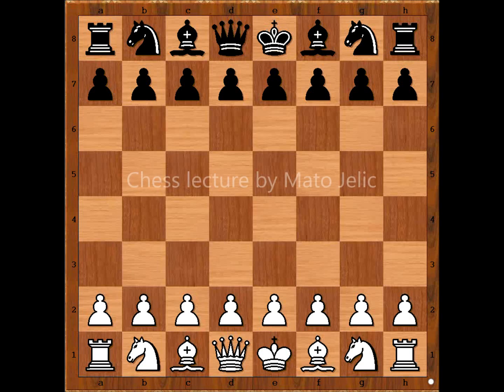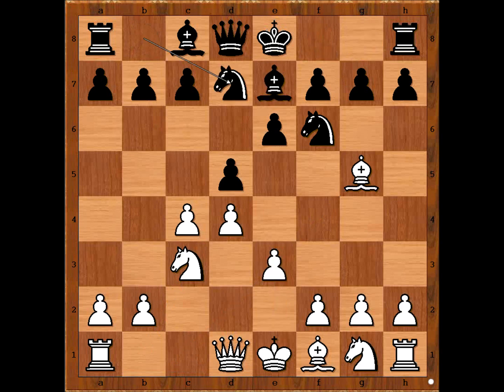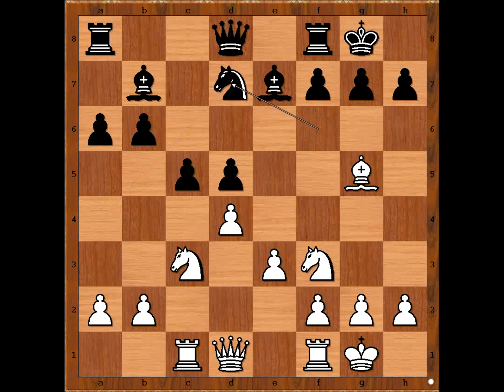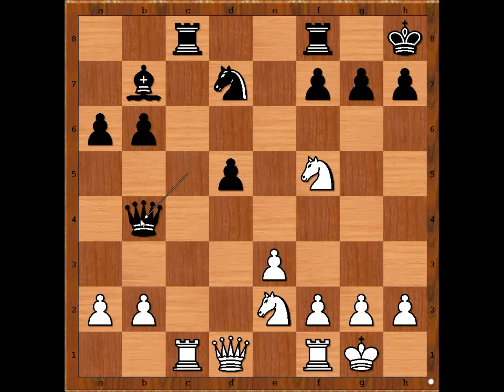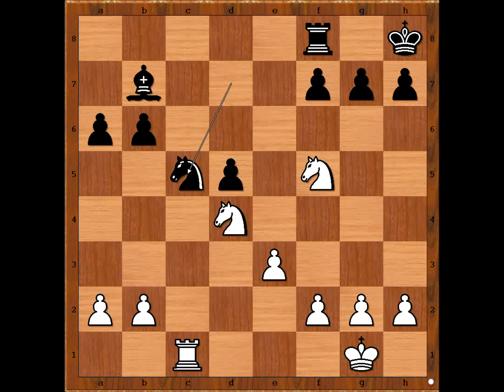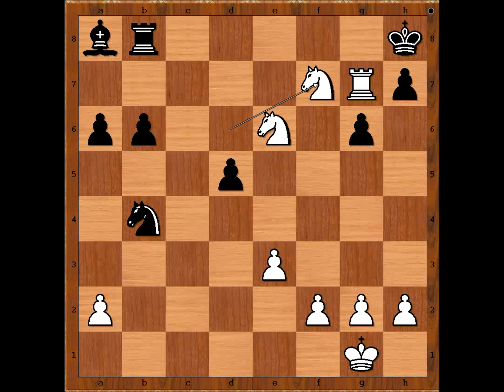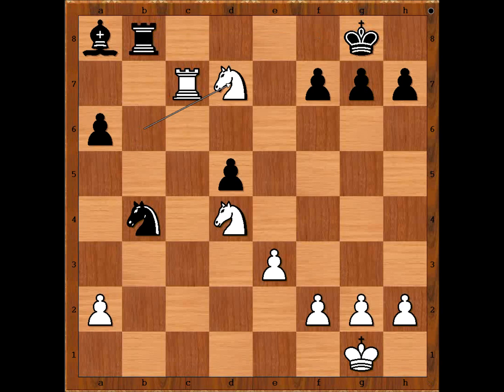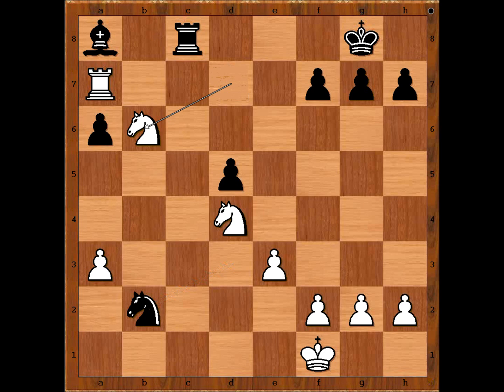Alexander Alekhine vs Josef Cukierman - Paris 1933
Alexander Alekhine vs Josef Cukierman
Paris 1933
Queen's Gambit Declined: Orthodox Defense. Capablanca Variation (D63)
1. d4 d5 2. c4 e6 3. Nc3 Nf6 4. Bg5 Be7 5. e3 Nbd7 6. Nf3 O-O 7. Rc1 b6 8. cd5 ed5 9. Bb5 Bb7 10. O-O a6 11. Ba4 c5 12. Bd7 Nd7 13. Be7 Qe7 14. dc5 Qc5 15. Nd4 Rac8 16. Nf5 Kh8 17. Ne2 Qb4 18. Qd4 Qd4 19. Ned4 Rc1 20. Rc1 Nc5 21. Nd6 Ba8 22. b4 Nd3 23. Rc7 Kg8 24. Nc8 Nb4 25. Nb6 Rb8 26. Nd7 Rd8 27. a3 Nd3 28. Ra7 Rc8 29. Kf1
 1-0